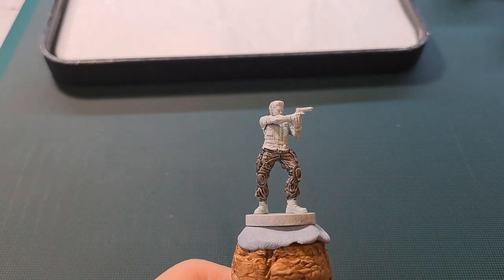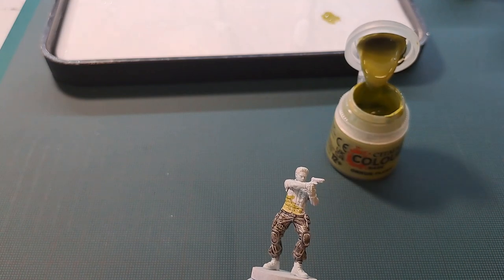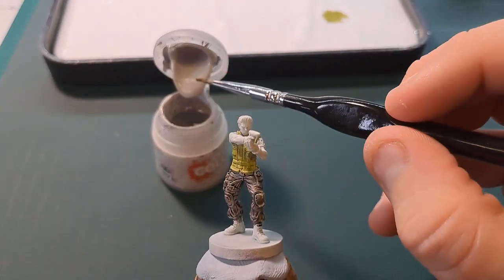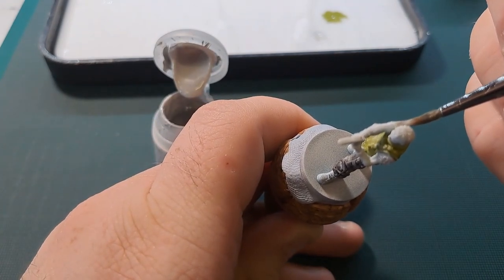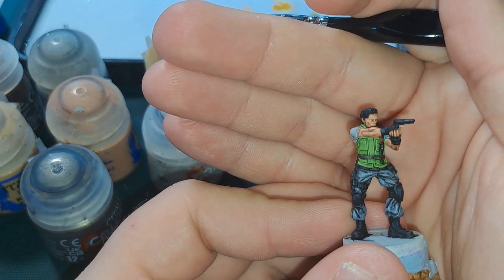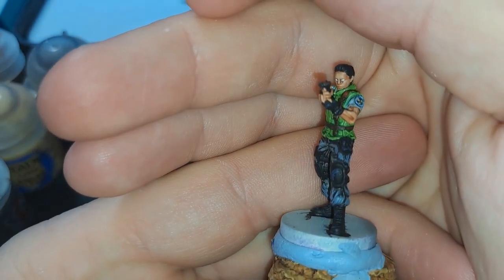Resident evil board game: Chris Redfield painting video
Hi everyone

here is my first ever painting video, its less a tutorial than it is a lets see what happens when i use this paint.
This is Chris Redfield mini from the new Resident Evil Boardgame by Steamforged games, a game that was crowd funded on Kickstarted in 2021 and has finally made it to the backers.

Paints used in the video are
Citadel Base paints by Gamesworkshop
Orruk Flesh
Rhinox Hide
Grey Seer
Kantor Blue
Averland Sunset

Citadel Layer Paints by Gamesworkshop
Doombull Brown
Cadian Flesh Tone
Eshin Grey
Administratum Grey
Kislev Flesh
Dark Reaper
Skragg Brown
Ulthuan Grey

Citadel Contrast paints by Gamesworkshop
Basilicanum Grey
Black Legion

Citadel Washes/Shades by Gamesworkshop
Biel-Tan Green
Nuln Oil
Reikland Flesh Shade

Army Painter Brainmatter Beige spray

P3 Morrow White